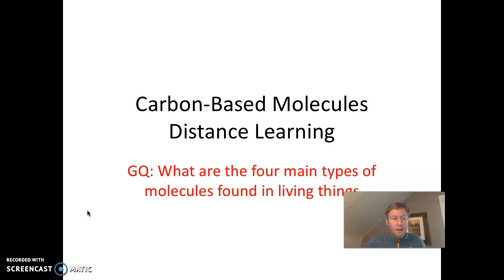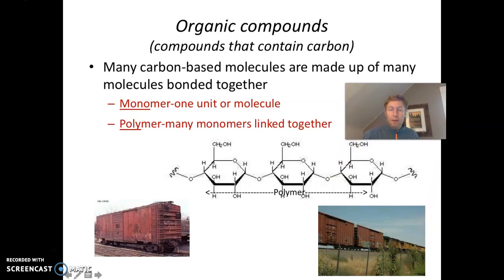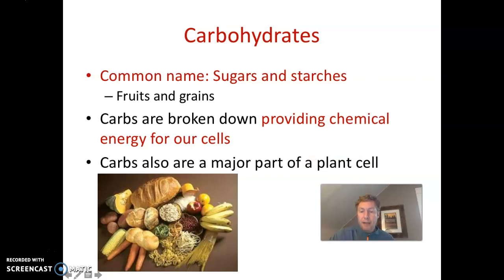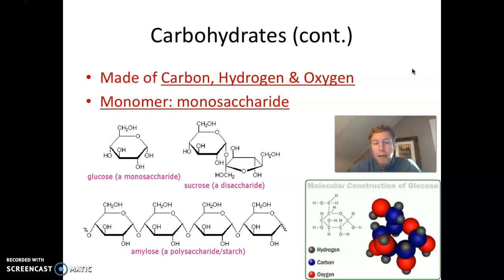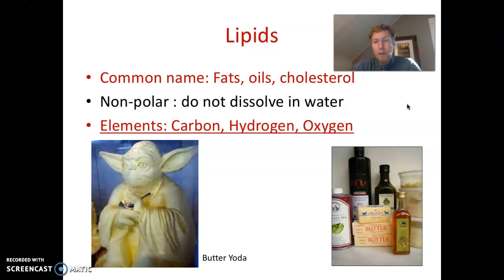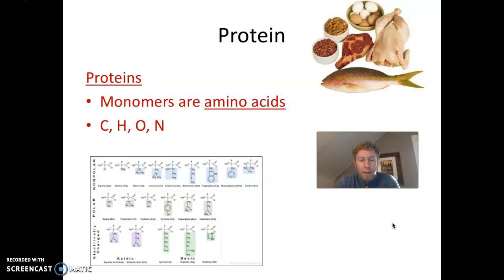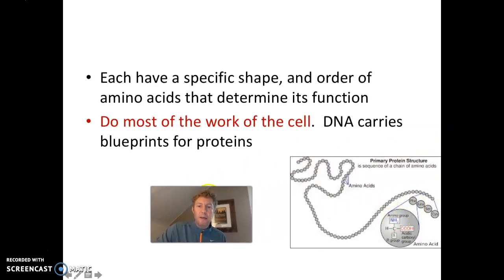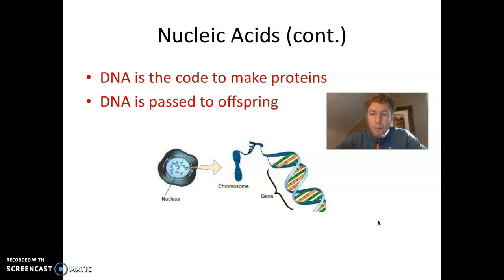Macromolecule Video Lesson